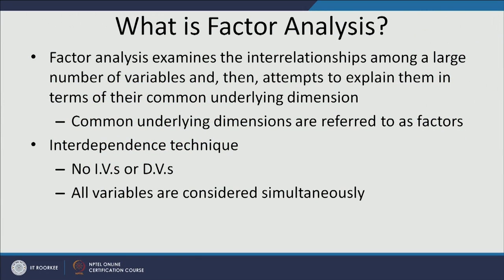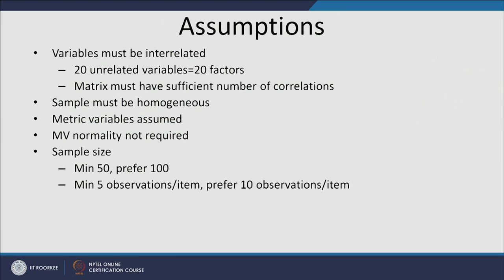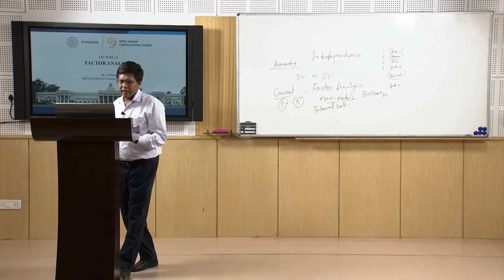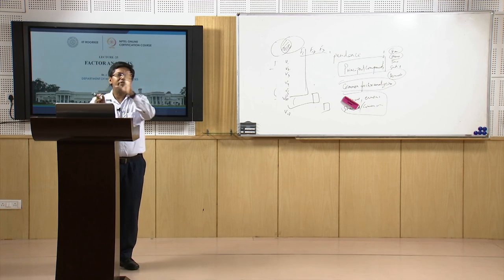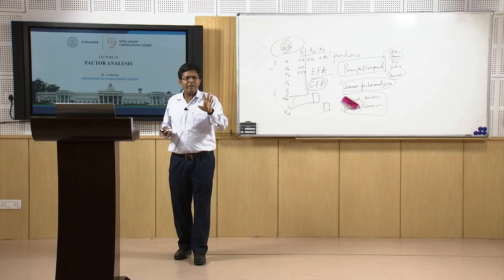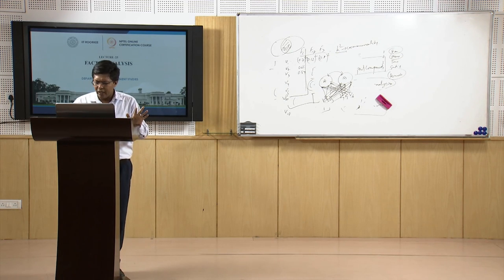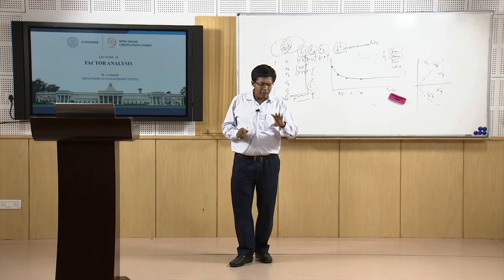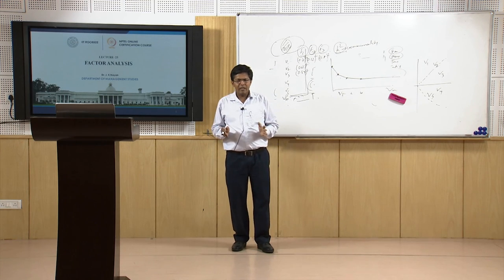Lecture 25- Factor Analysis